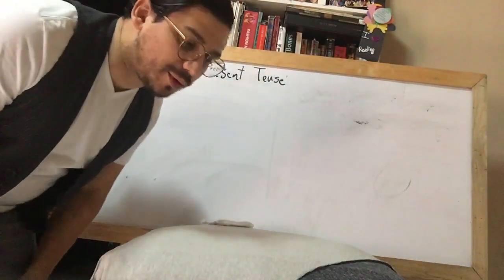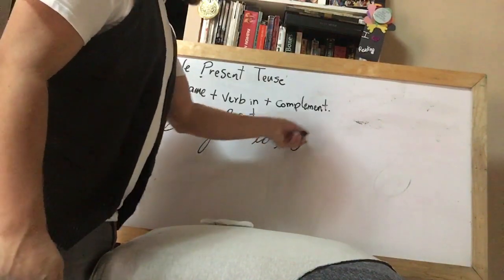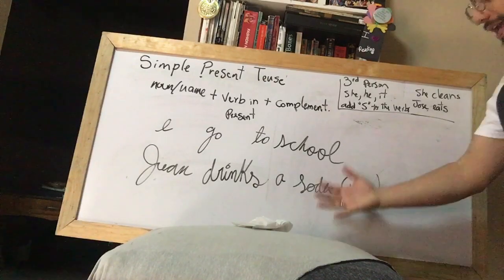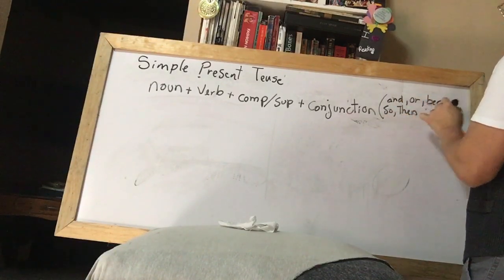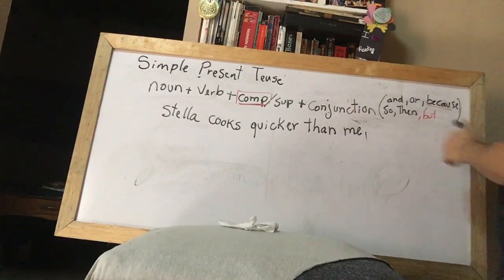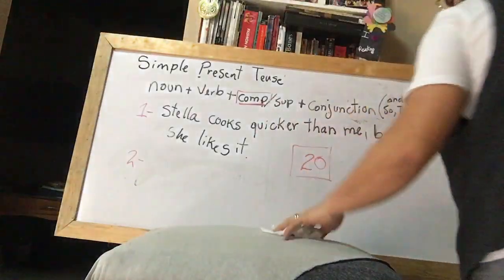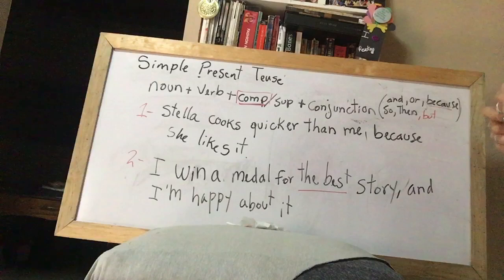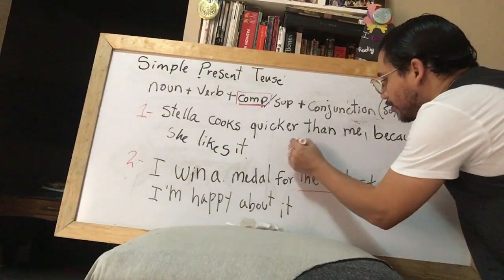Simple present tense basic sentence.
Simple present basic tense for 5th grade and 6th grade.

Teachers of the world.
Please don’t come for me. This is the way MY students understand. With an easier language.

And remember. Everybody makes mistakes. I sure do! 🤓